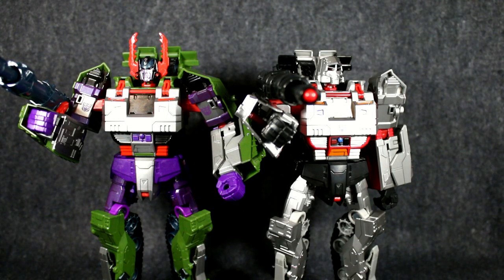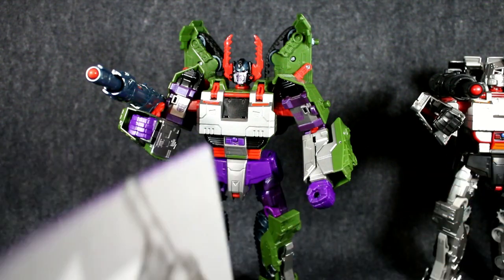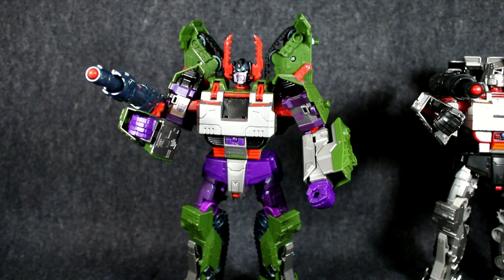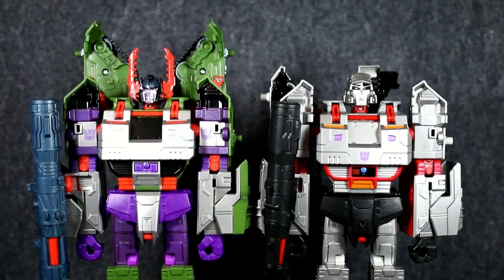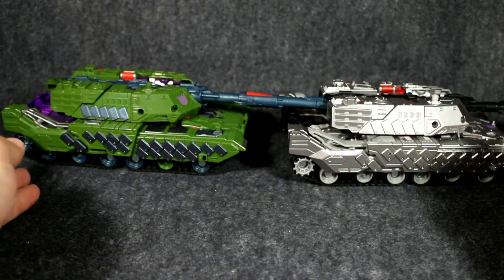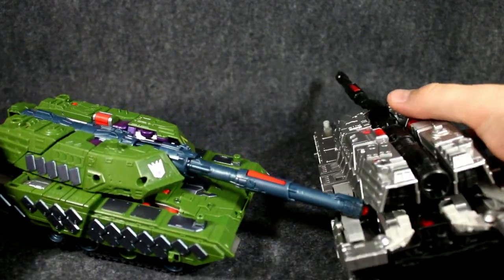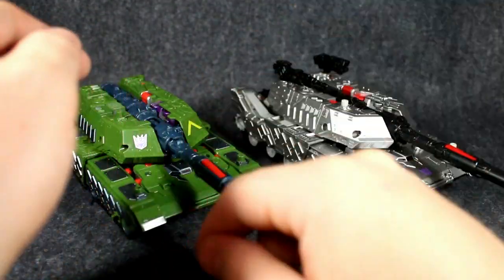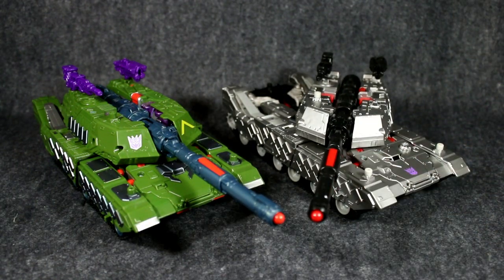Combiner Wars Megatron and Armada Megatron Comparison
Comparison between Generations Combiner Wars Megatron and Armada Megatron